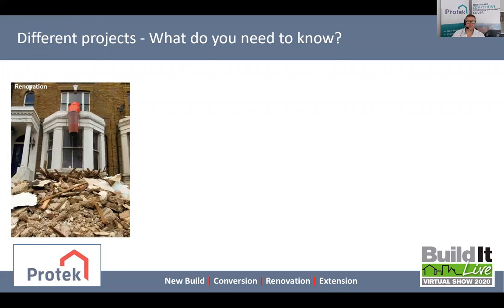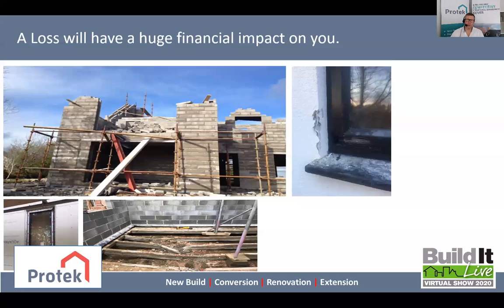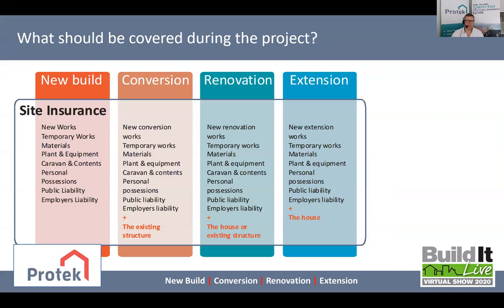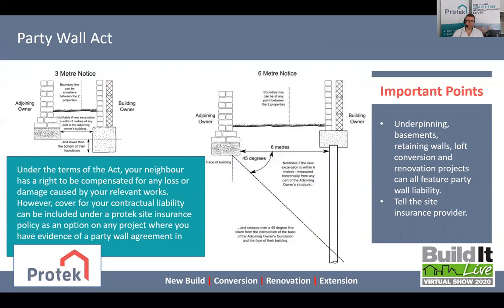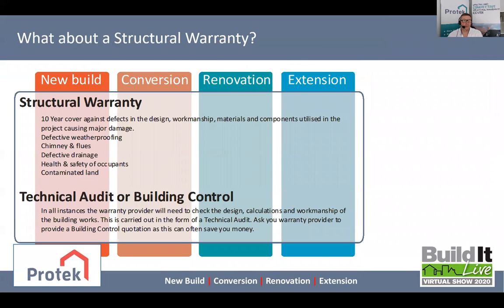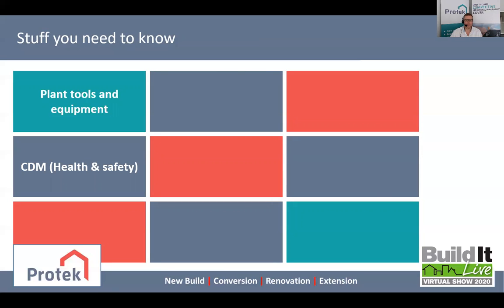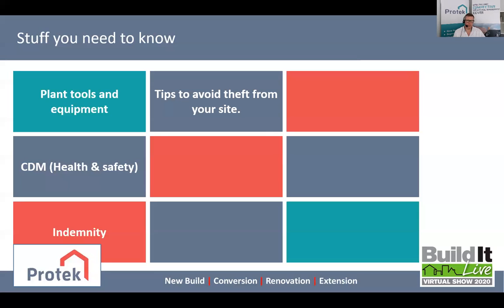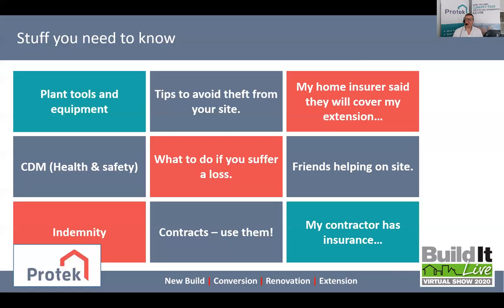Protek Group Limited at Build It Live Virtual Workshop Theatre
How to protect your self-build, renovation or extension project against risk using site insurance, warranties and effective risk management.